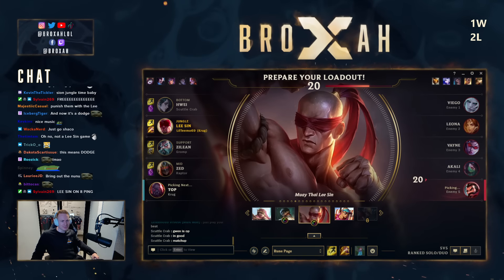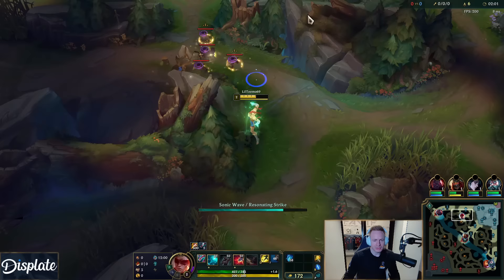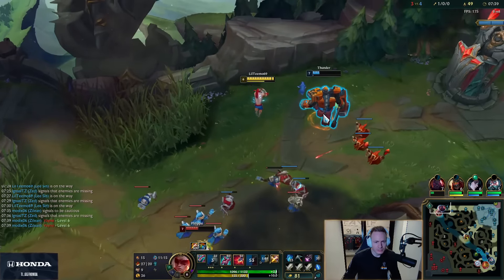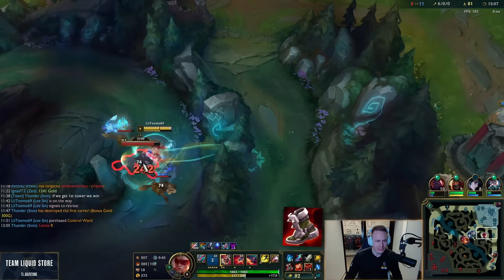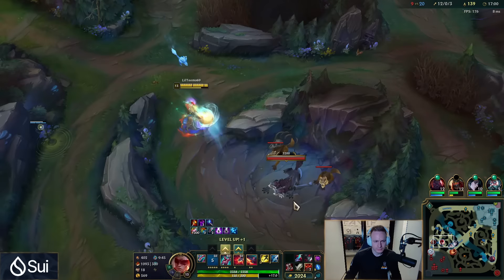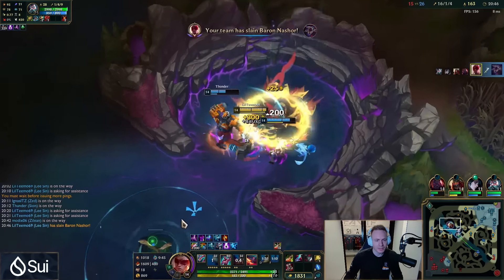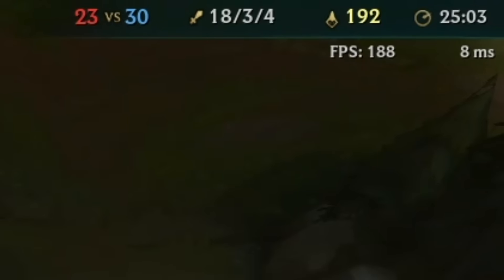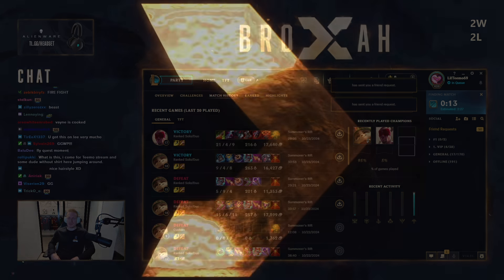8 PING LEE SIN JUNGLE HITS DIFFERENT..